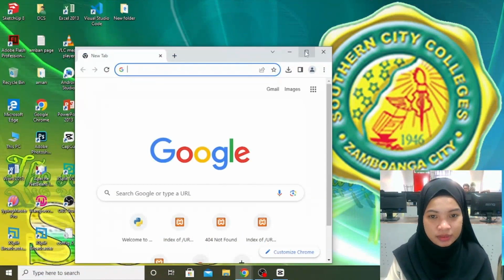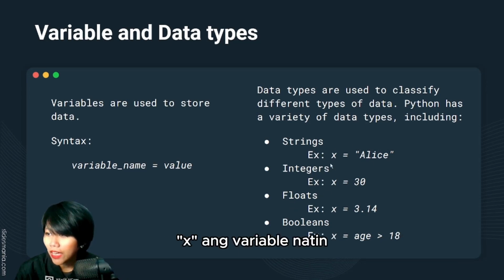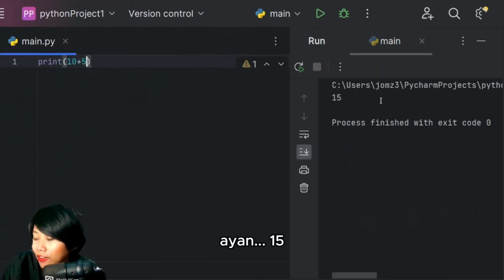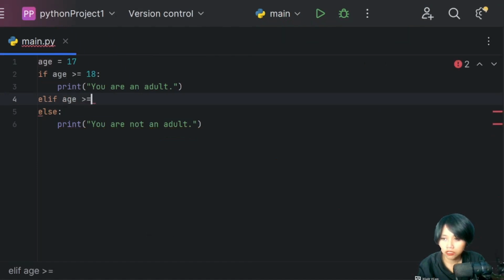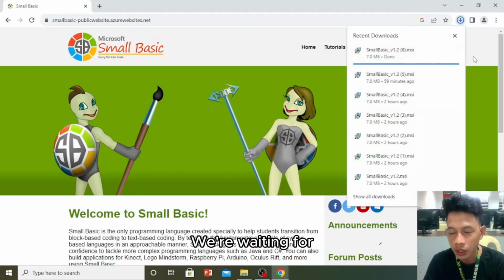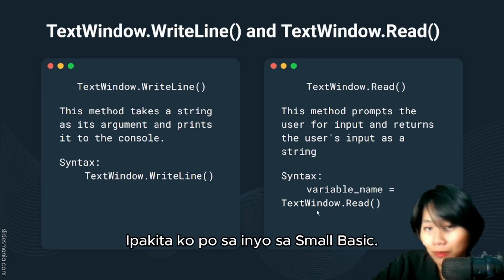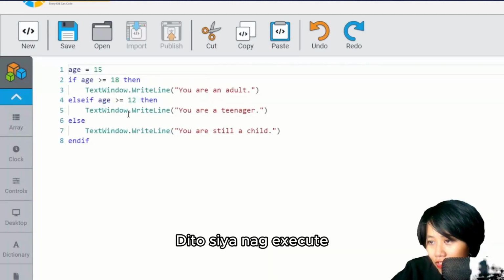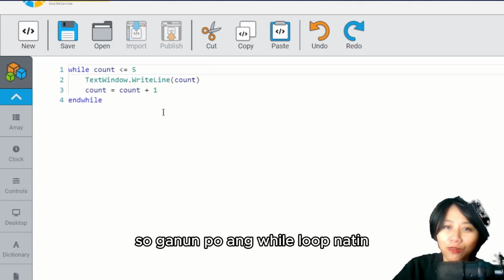Python & Basic Tutorial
Dive into the fundamentals of programming with Python and BASIC! Our tutorials are designed for absolute beginners. No prior experience required. 🐍💾